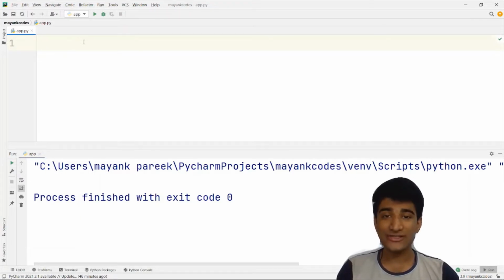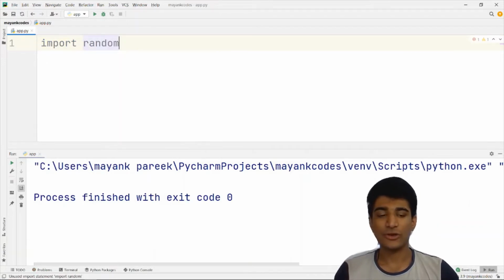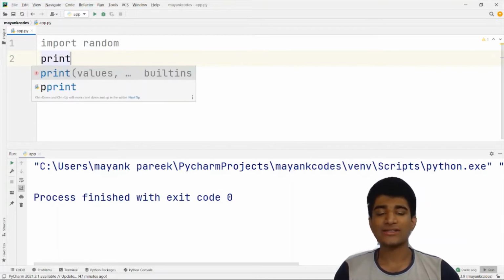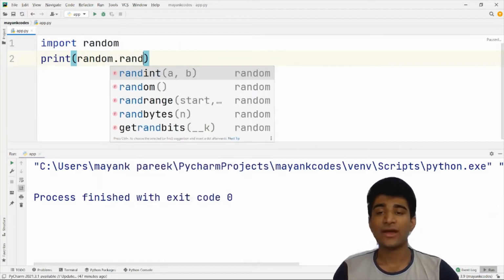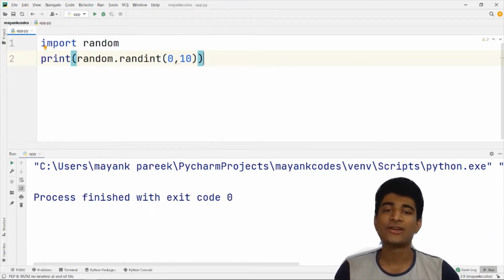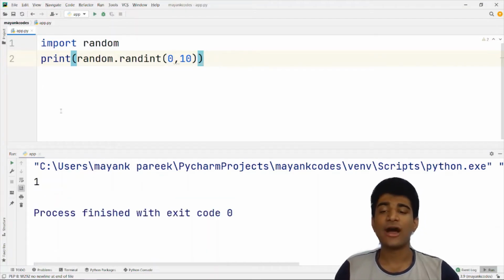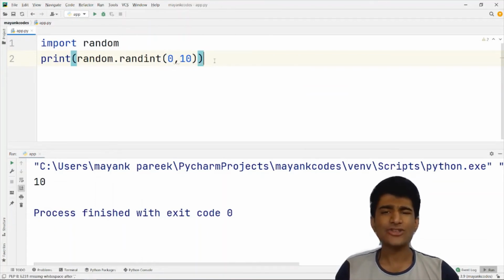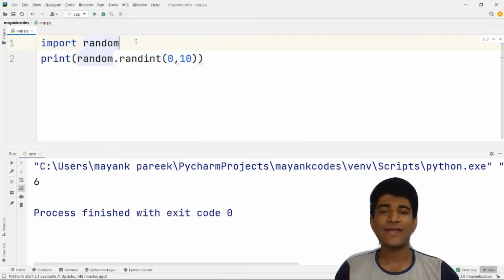How to print random numbers in python!! using import random !! easy pizyyyyyy:))python random number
best questions for python
import random
how to print random numbers in a given range
python random numbers